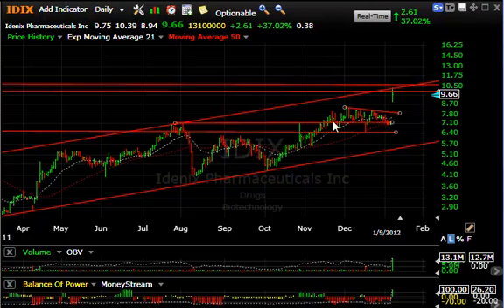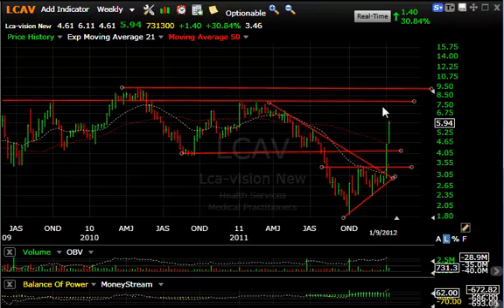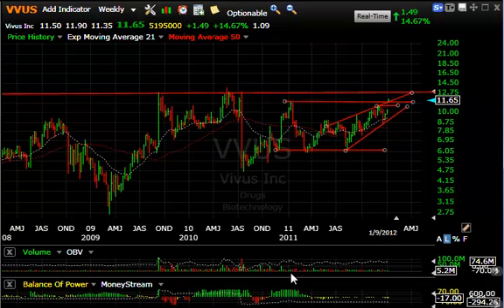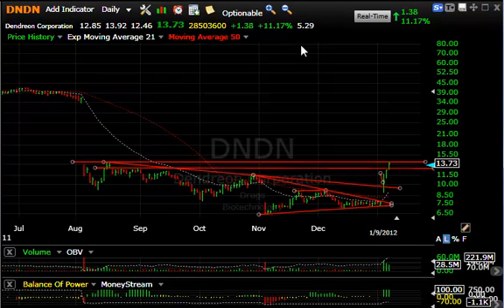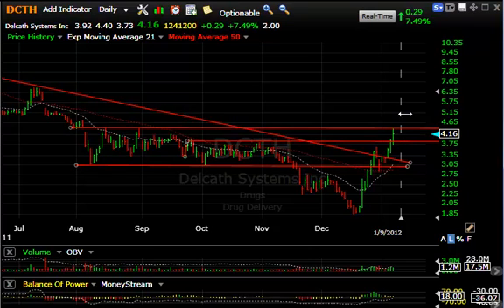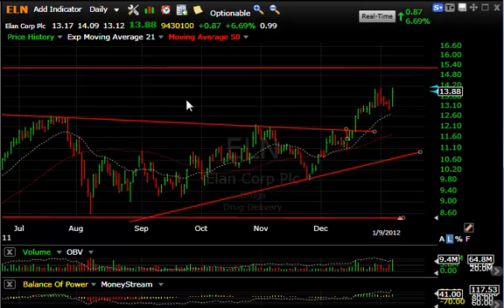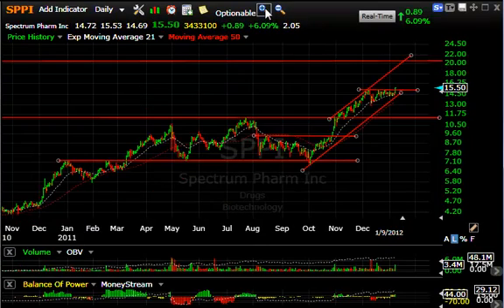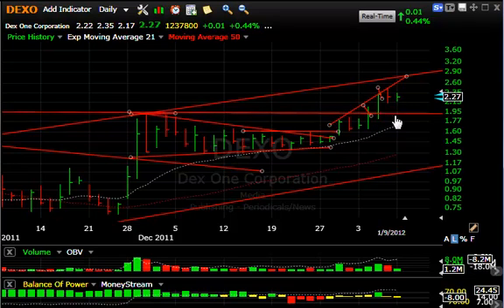IDIX, BVSN, MDVN, JAZZ - Stock Charts - Harry Boxer, TheTechTrader.com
1/09/12 - It was a mixed day on Wall Street on Monday, but a lot of stocks perked up, and we traded them, especially the junior biotechs, which were lead by the big takeover of Inhibitex Inc. (INHX) today, with 140% increase today.

Idenix Pharmaceuticals Inc. (IDIX) responded, gapping and jumping 2.61, or 37%, on 13.1 million shares. It formed a consolidation pattern over the last couple weeks, gapped up big time, ran all the way up to 10.39, got into the resistance zone of our target, at 10, but backed off to close at 9.66, still up significantly. The longer-term chart shows resistance up in this zone, going all the way back to 2008. If it could get through here, it could run into the mid-to-high teens. Watch for resistance here and a potential pullback.

BroadVision, Inc. (BVSN) had a big couple sessions after the breakout in December, and the pullback to the moving averages. A move up to resistance stalled it a bit, but Friday it popped out, and on Monday it exploded up 2.24 to 14.95, or 17.6%, on 554,000 shares, which is the best volume in weeks, if not months. It took out last year's double-top, and also, on a long-term basis, may be the declining topsline. It could be coming out of a base here that's setting up a move into the high teens.

Medivation, Inc. (MDVN), which in December exploded, and at the first pullback we mentioned in our charts that this stock could run to the mid-50's in the next couple weeks. It got there on Monday, up 3.70 to 52.80, or 71/2%, on 1.37 million shares.

Jazz Pharmaceuticals, Inc. (JAZZ), one of our old favorites, last week took out the declining topsline, lateral price resistance, gapped up on Friday, and on Monday it ran up 2.81 to 48.20, or 6%, on 1.5 million shares, and through the September spike high. At this point, it looks like it can run even further. The short-term target is up around the 60 - 62 range.

Other stocks in our Charts for the Day are LCA-Vision Inc. (LCAV), Achillion Pharmaceuticals, Inc. (ACHN), Rare Element Resources Ltd. (REE), VIVUS Inc. (VVUS), NetQin Mobile Inc. American Dep (NQ), RAM Energy Resources, Inc. (RAM), Dendreon Corp. (DNDN),  Delcath Systems, Inc. (DCTH), Elan Corp. plc (ELN), Spectrum Pharmaceuticals, Inc. (SPPI), Silicon Motion Technology Corp. (SIMO), Nuance Communications, Inc. (NUAN), Dex One Corporation (DEXO).